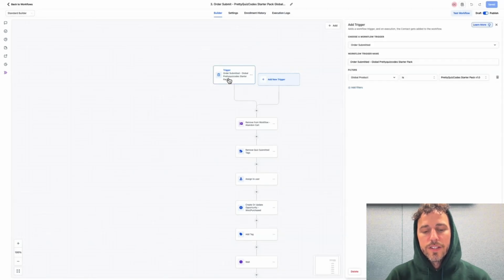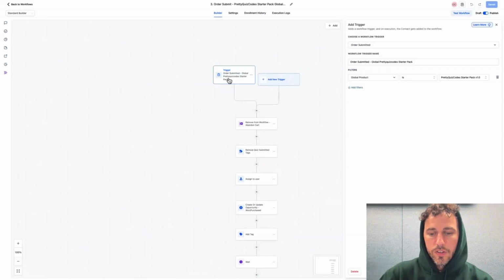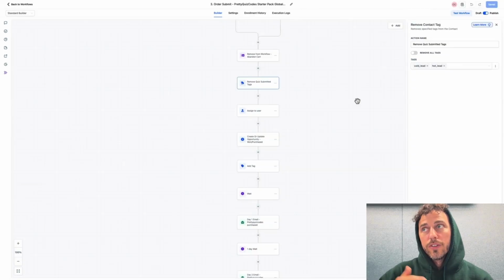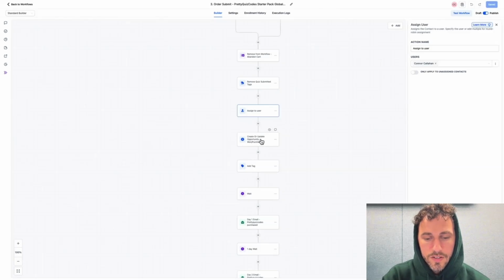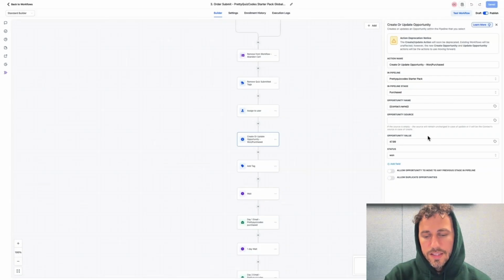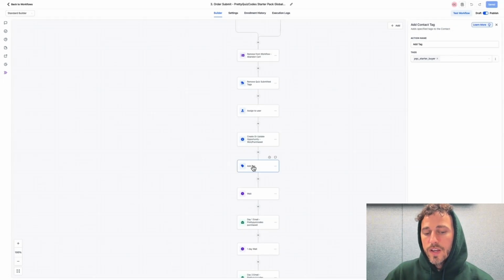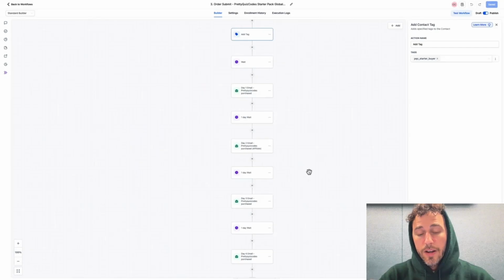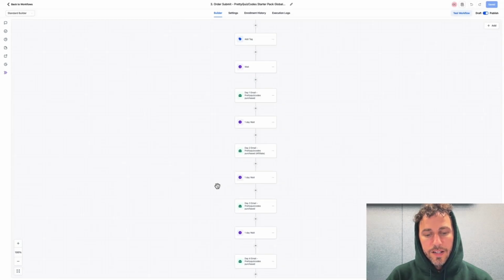How to Automate Order Fulfillment in GoHighLevel Complete Workflow Setup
Learn how to set up a complete order submit automation workflow in GoHighLevel that delivers your products and services automatically after purchase. This GHL tutorial walks you through the exact process of creating post-purchase workflows that send confirmation emails, deliver digital products, trigger onboarding sequences, and more. Perfect for agencies, coaches, and consultants who want to automate their entire sales delivery process in GoHighLevel.

👉 BUILD QUIZZES THAT ACTUALLY CONVERT IN GHL:

PrettyQuizCodes: The Quiz App Built for GoHighLevel